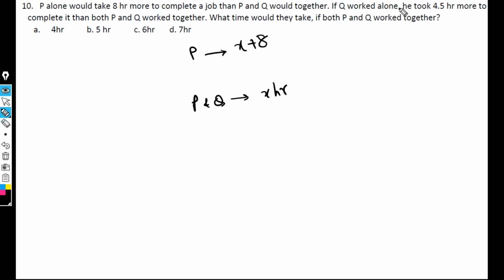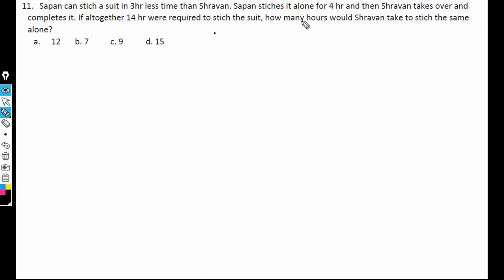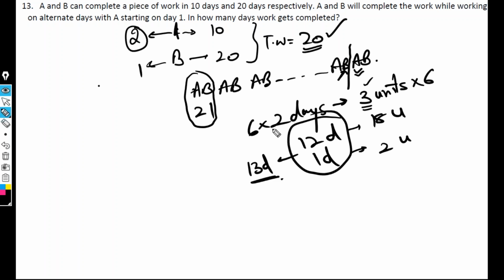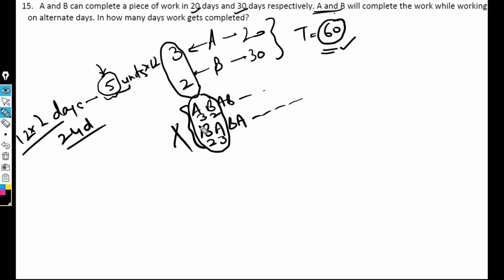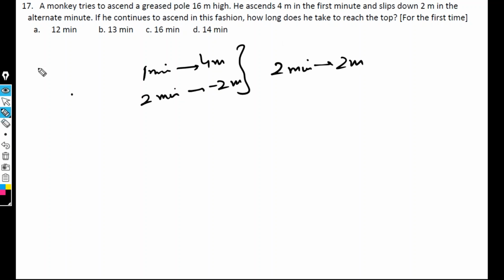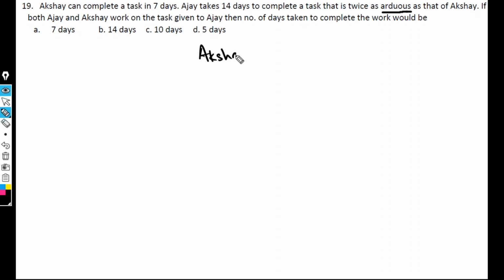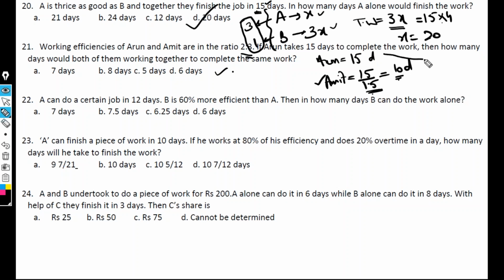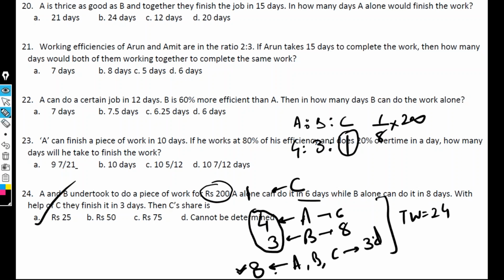Mindworkzz: Time & Work-2 Online Class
Mindworkzz - CAT Classes by Arun Sharma
Contact 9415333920/ 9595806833 for free demo or details.